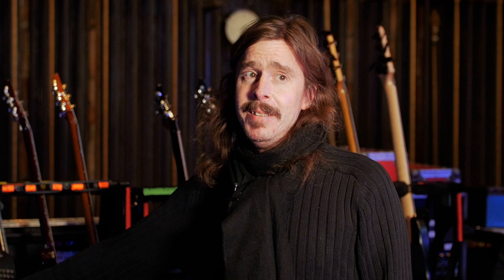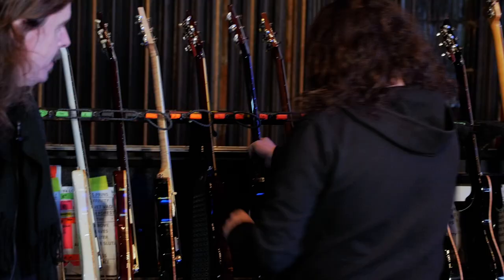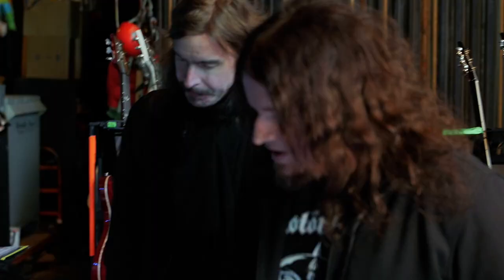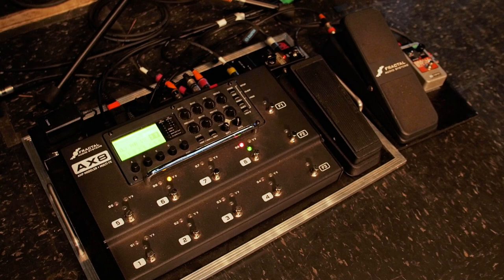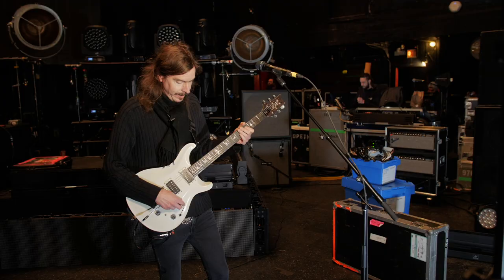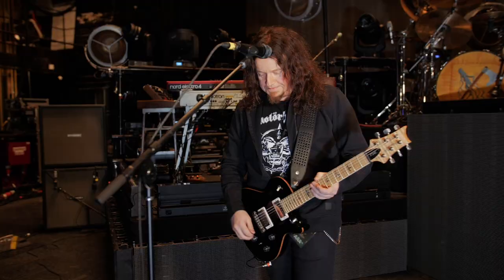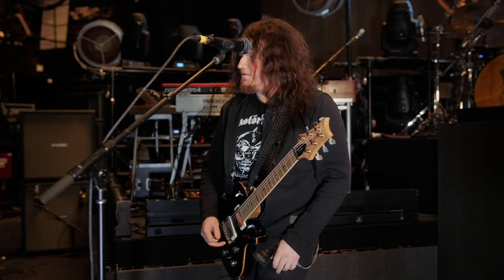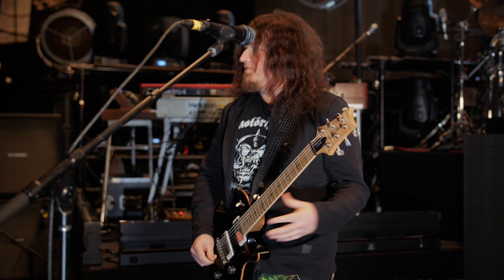The Gear of Opeth's Prog-Metal Live Rig: Mikael Åkerfeldt & Fredrik Åkesson Interview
Before the pandemic, we caught up with Swedish prog-metal greats Opeth to hear how they create their colossal live sound.